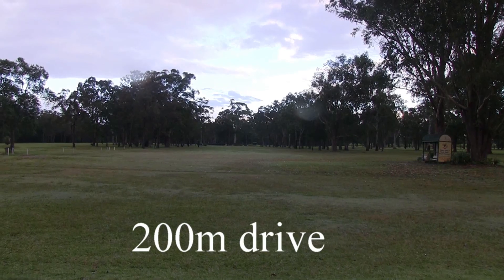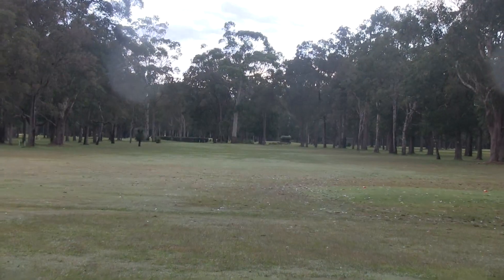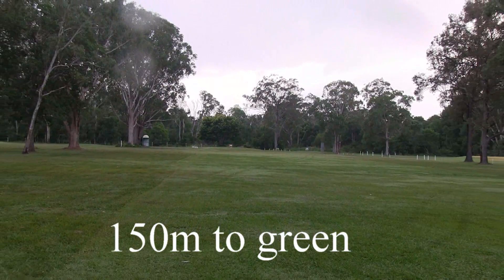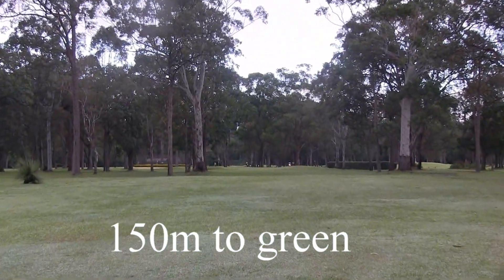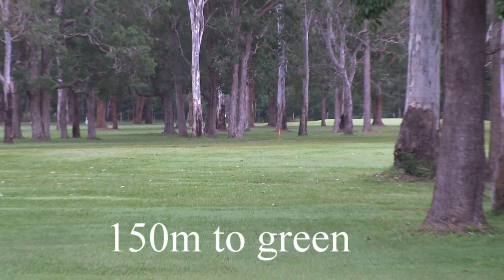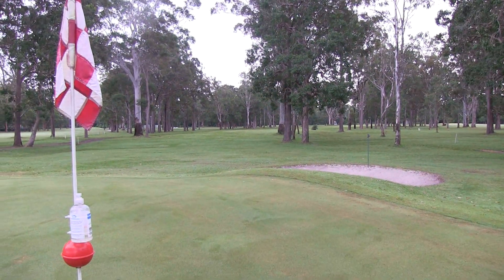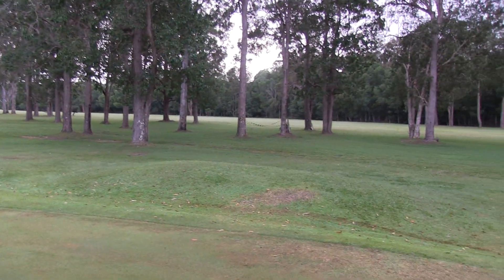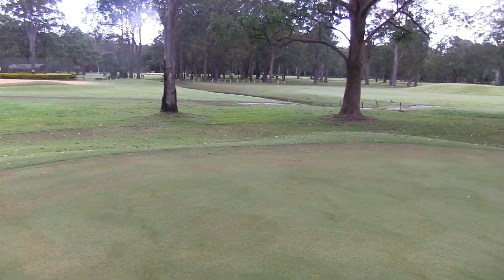7th hole wehgc